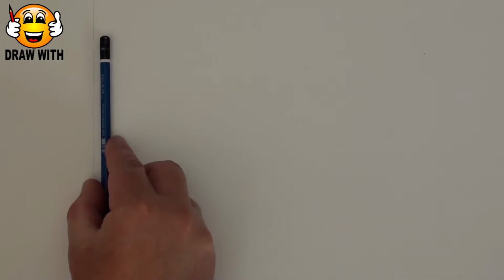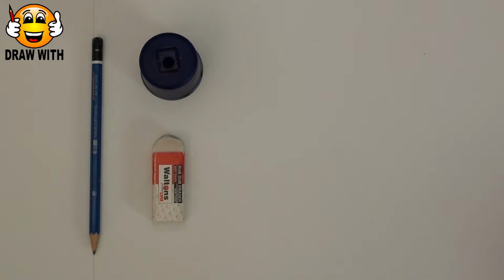What art supplies are used to draw and color with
★★★ArT sUpPLiEs★★★
Here is a list of the art supplies used in the video:
Photocopy paper or Drawing Pad
Crayola Mini Twistables
Geometry Triangle Set
Masking Tape
Pencil Sharpener